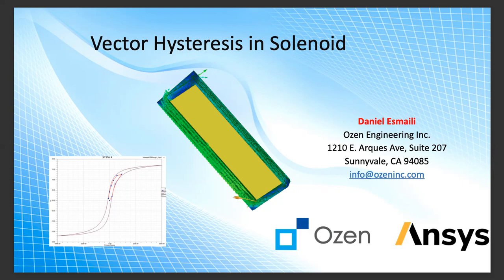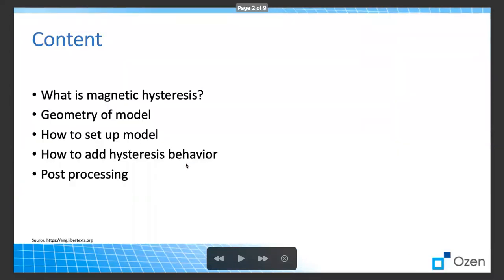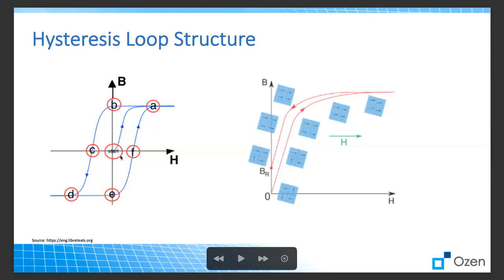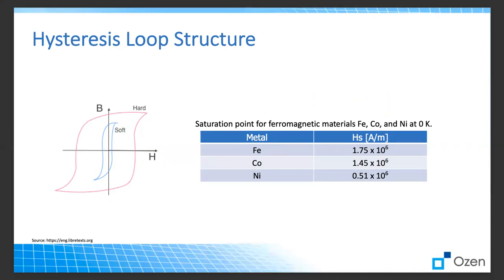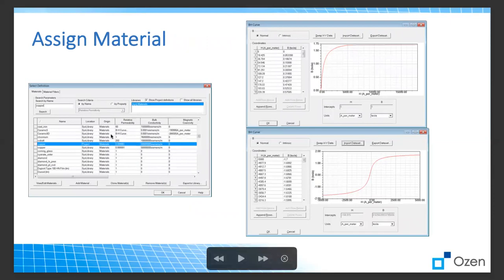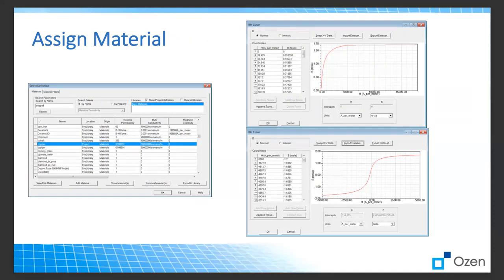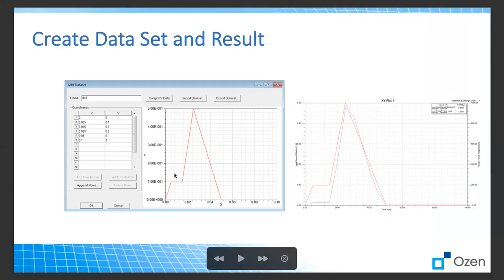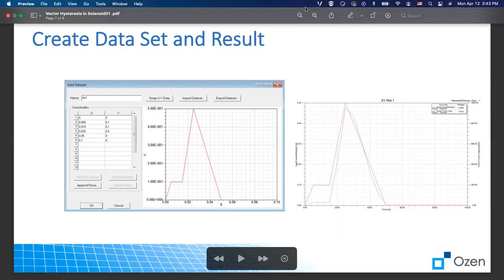Vector Hysteresis in Solenoid- Video1/3- What is Hysteresis and Maxwell Ansys interface to model it.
Hi there! In this video we are going to show how to use Maxwell by Ansys to model  Hysteresis in Solenoid. It is recorded in three clips.Other YouTubes' links are provided in below.

Hysteresis are important in electrical industry. The result shows how BH curve is affecting the results.
At Ozen Engineering Inc. (OzenInc.com) we help engineering to learn how to use different Ansys products to solve and model Multiphysics problems using industry leading CAE technologies. Please feel free to check our blog post for more videos and topics.
As an Ansys Elite Channel Partner, we will be more than happy to deliver an update to your company related to the latest ANSYS software release.
We are located in Silicon Valley (Northern California). On top of educating engineers on different Mechanical, Electrical, and Digital Twin Software products, we have been providing consulting services for different industries